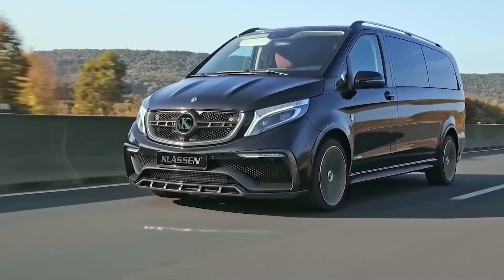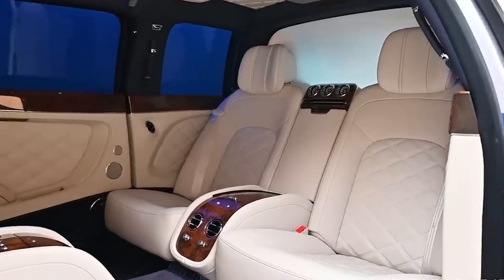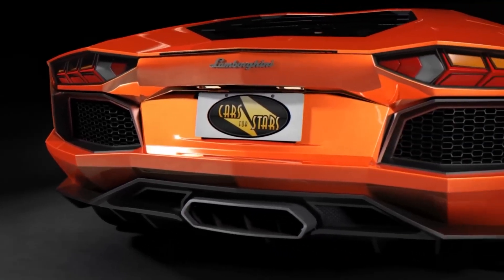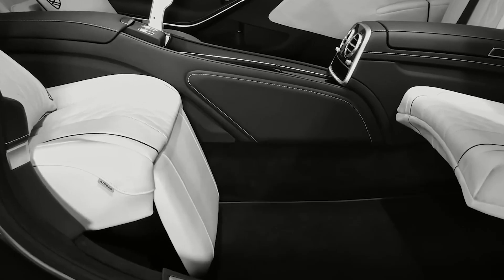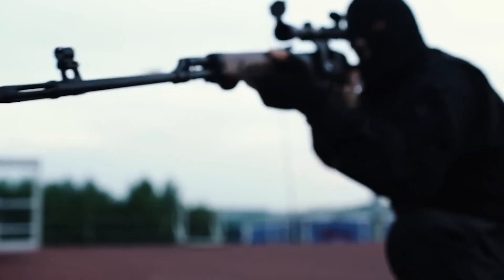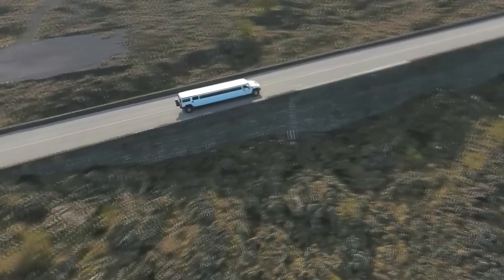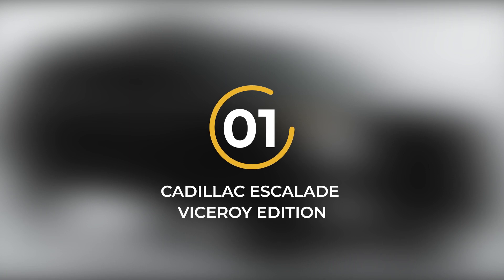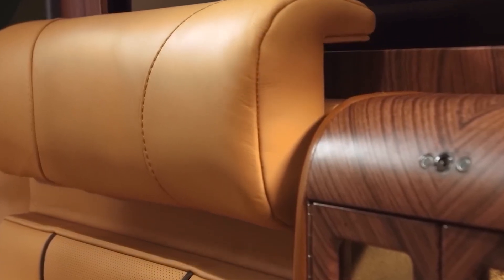11 Most Luxurious Limousines in the World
Limousines are all about living the high life. They aren’t meant for everyday use; they’re here to be as over-the-top and fancy as we can imagine. While you can rent all kinds of limos for special events and flaunting, the ones on this list take extravagance to a whole new level.

Join us as we explore the world of tech, bringing you the latest gear and must-have tools. From top 10 lists to in-depth reviews, we've got you covered.
Stay updated on the hottest trends and discover the coolest gadgets that will enhance your daily life. Our curated collection of innovative tech marvels will leave you in awe.